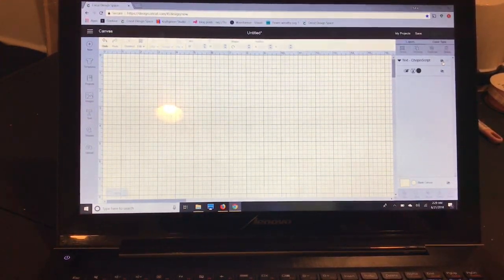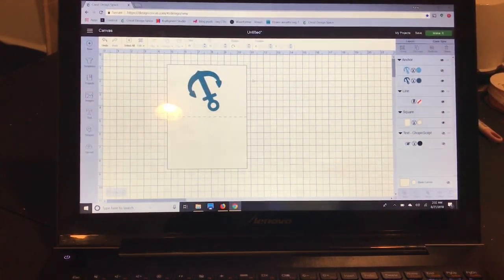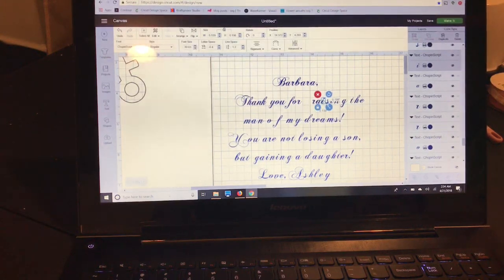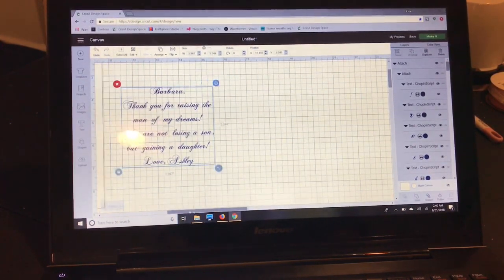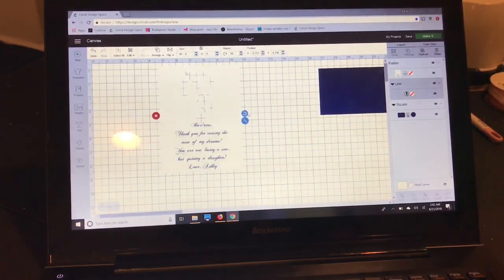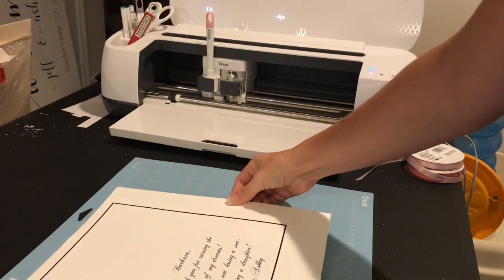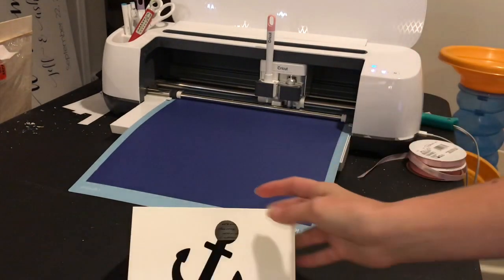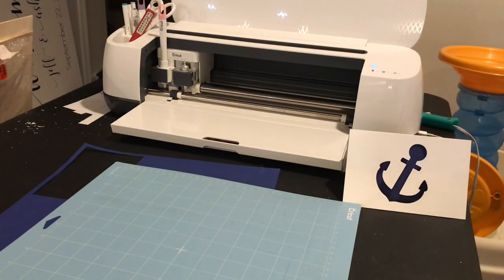Making A Card Using Print Then Cut in Cricut Design Space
In this video I show you how to make a card using the print then cut feature in Cricut design space. I also show you how to add a score line when using print then cut.